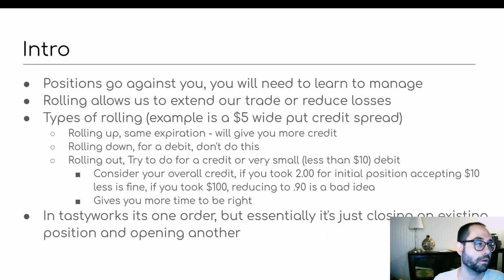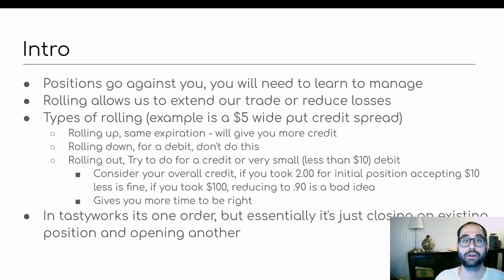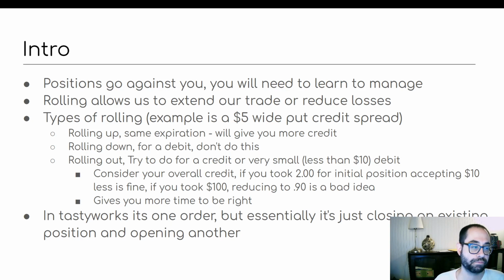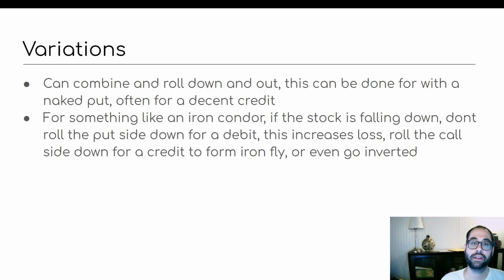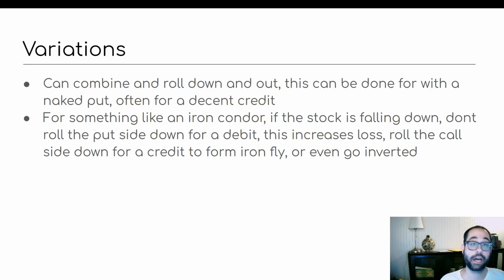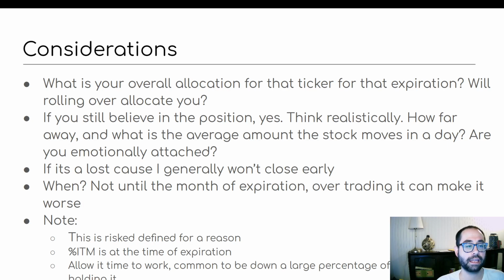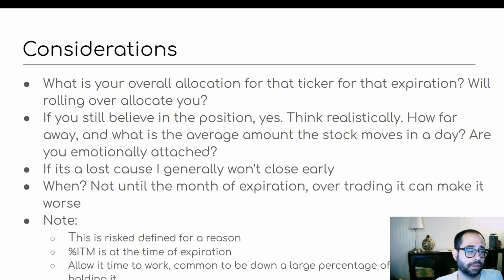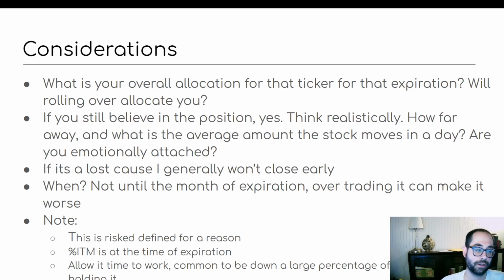#51 Rolling Options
Go over what rolling options is as well as several scenarios on when and how to do it.